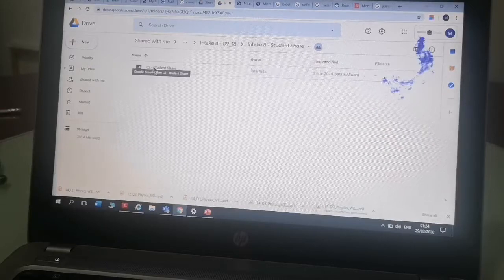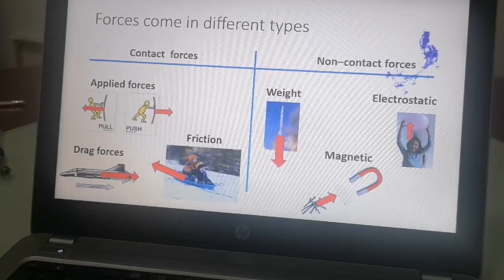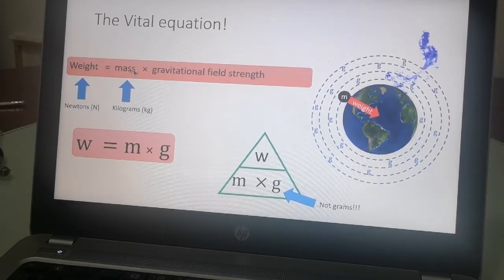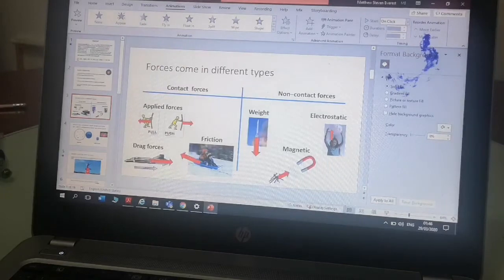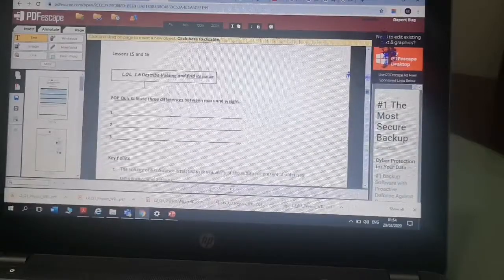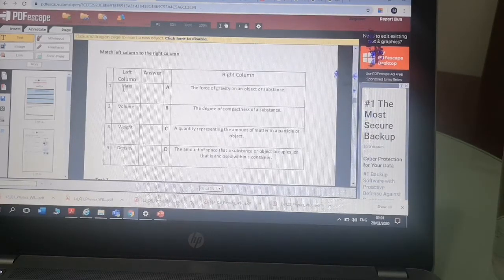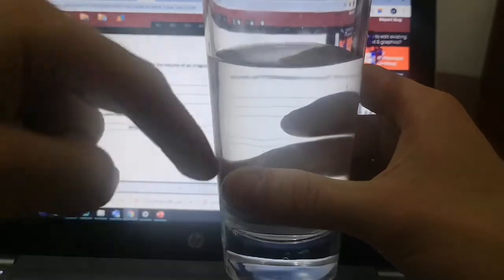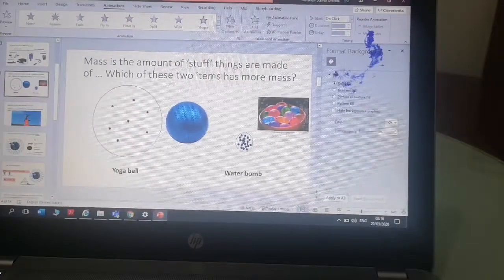Physics 8.2.1 week 4 WB2